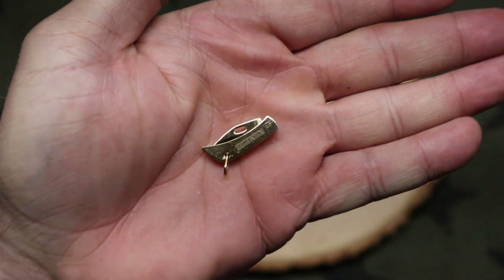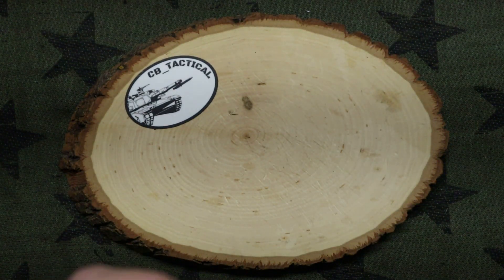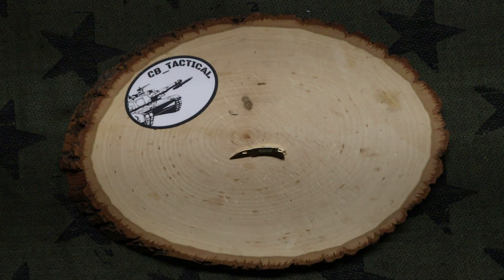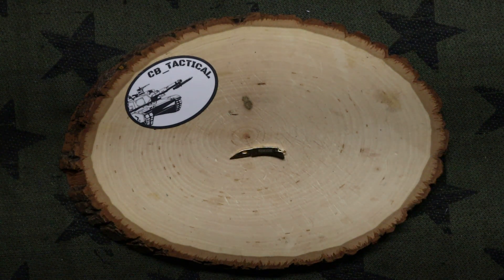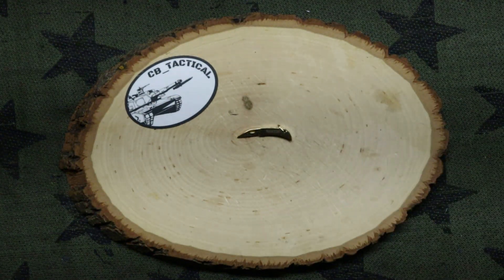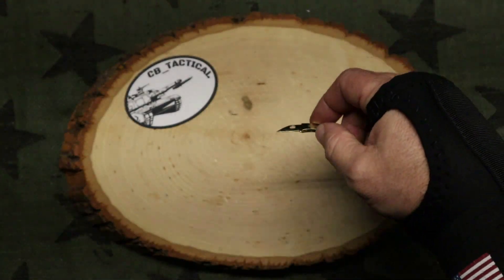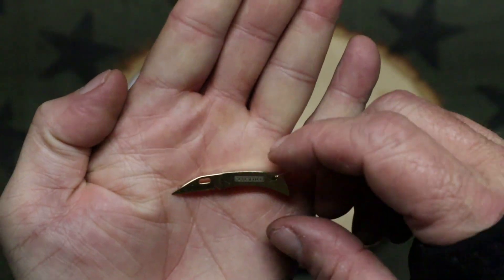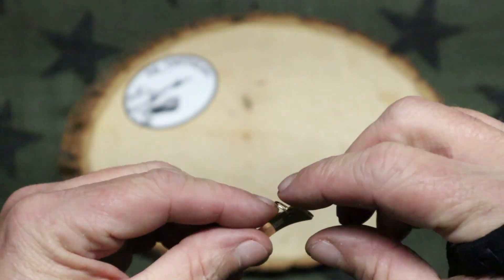An Absolute Must Have Knife! 😁😜